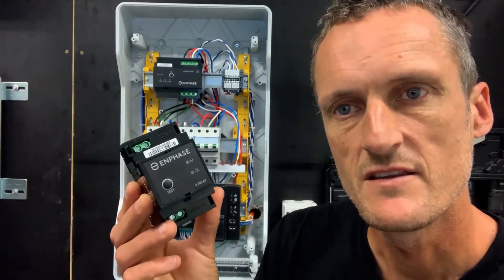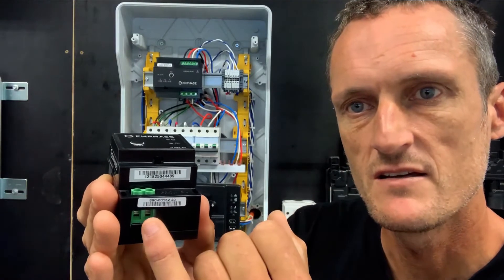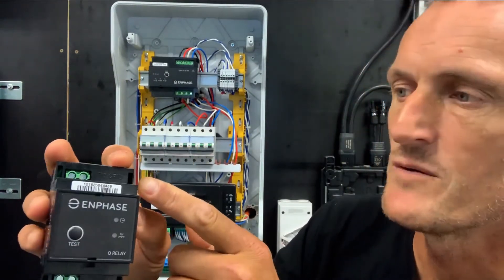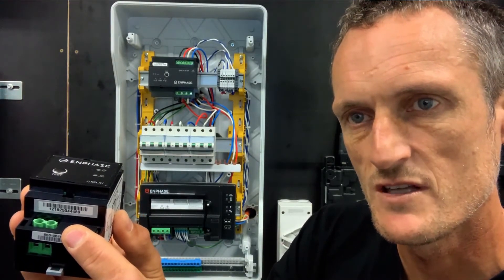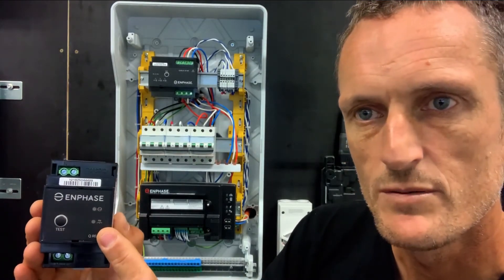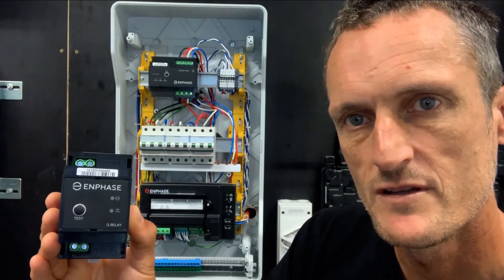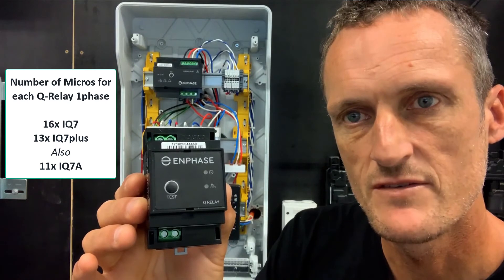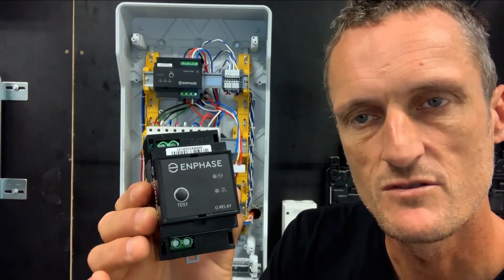Q Relay Single Phase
The 20A Single Phase Q-relay is required for your IQ microinverter installations.